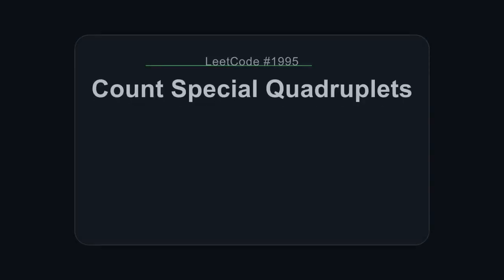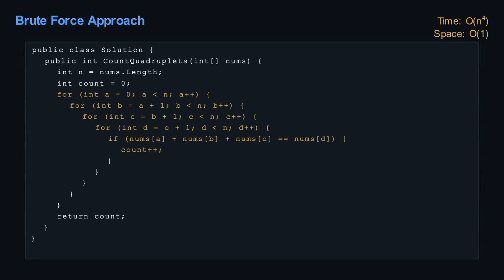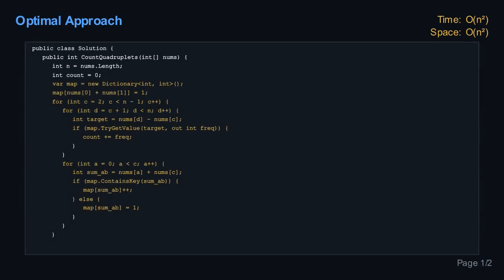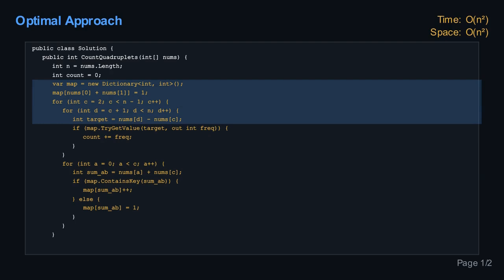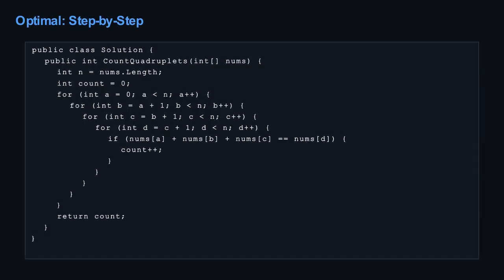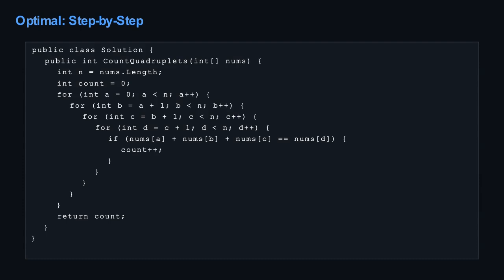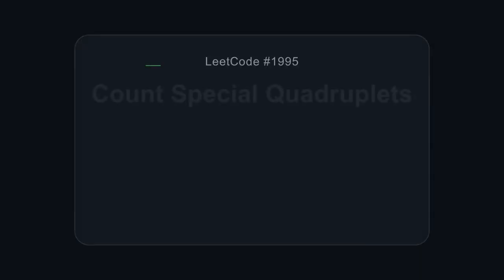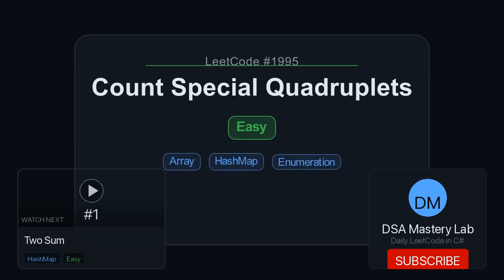LeetCode 1995: Count Special Quadruplets — The HashMap Trick (C#)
Can you efficiently find special quadruplets in an array where the sum of three elements equals a fourth? This video tackles LeetCode 1995, Count Special Quadruplets, demonstrating how to optimize a naive O(N^4) approach down to O(N^2) using a clever hashmap strategy. We break down the key insight and walk through the optimized algorithm step-by-step. Time complexity: O(N^2), Space complexity: O(N^2).